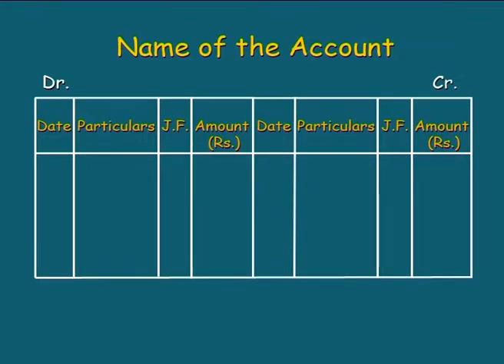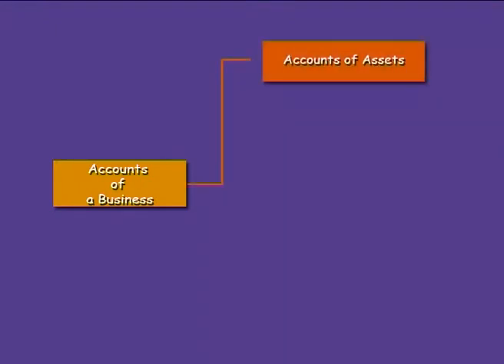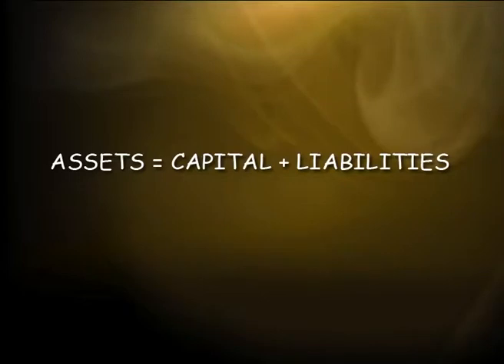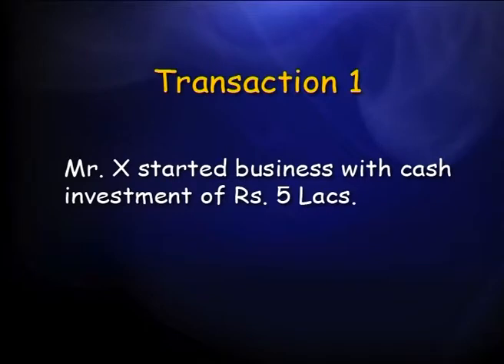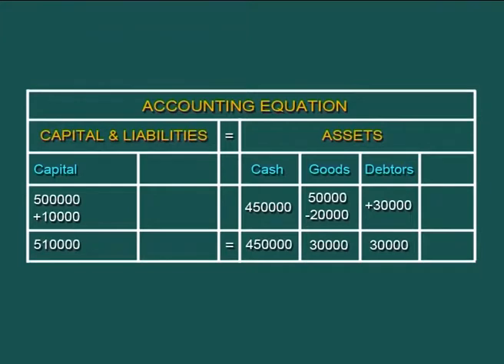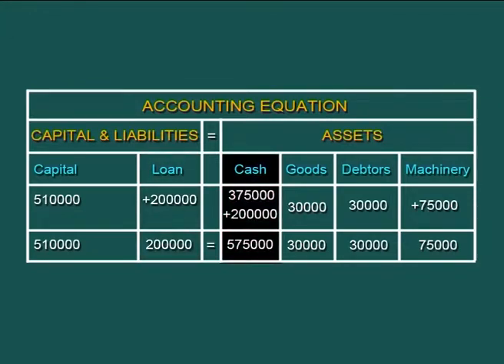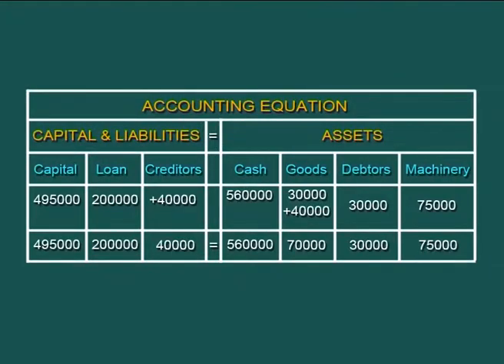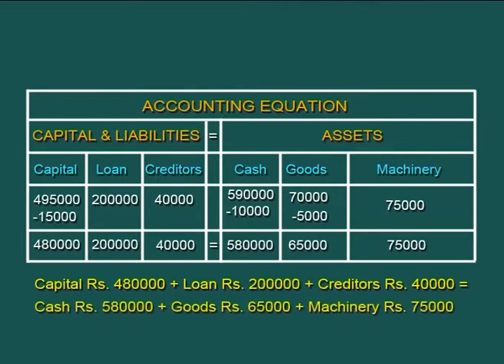Double Entry System Of Accounting mov